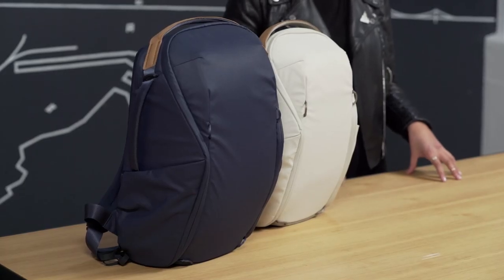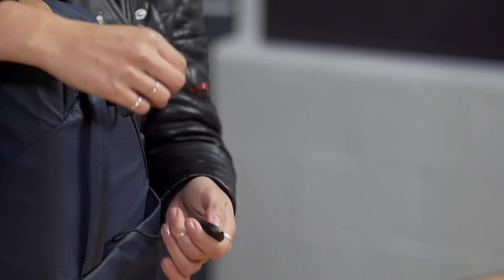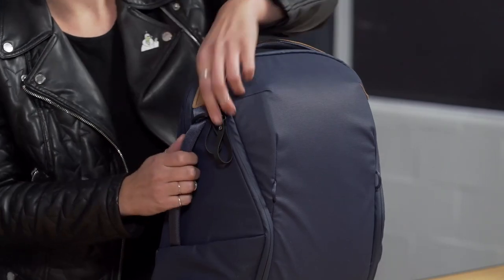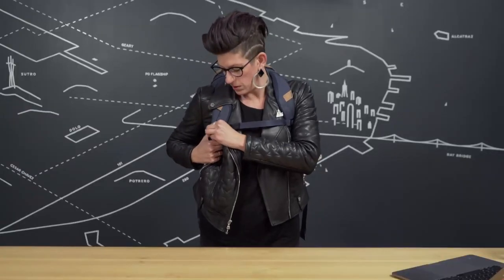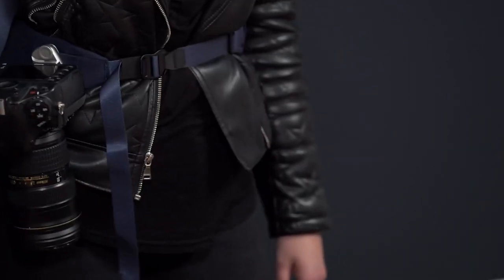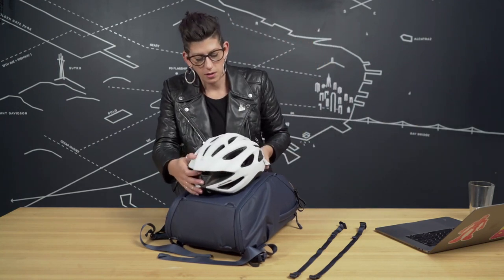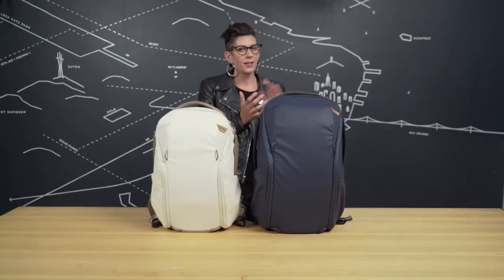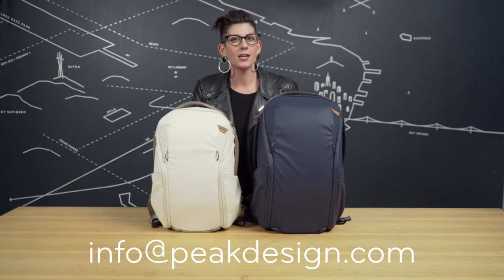Peak Design Backpack Zip - Setup + Tips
The Everyday Backpack Zip is a visually and functionally simpler version of our iconic Everyday Backpack. Ideal for everyday carry and light photo carry, the bag is accessible on the top and sides via a single weatherproof 270-degree ultra-durable #8 zip. Inside, 2 configurable FlexFold dividers keep photo, drone, or everyday gear organized, protected, and not bunched at the bottom of your bag.